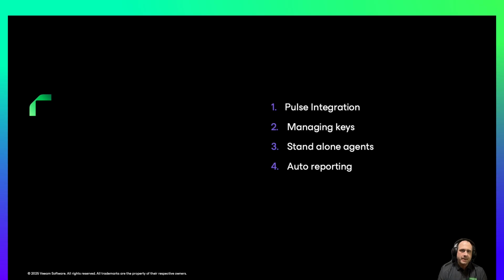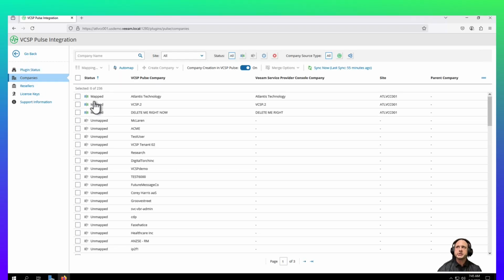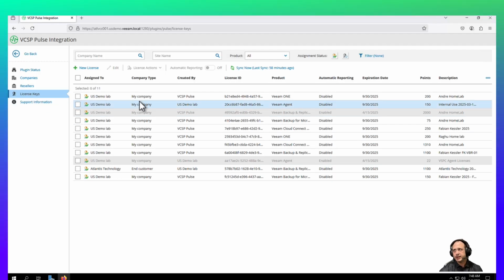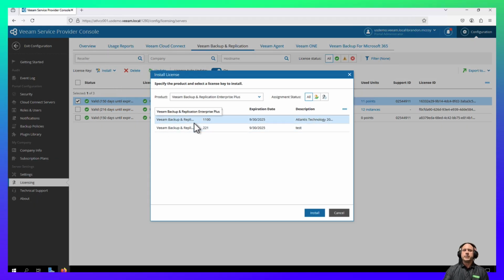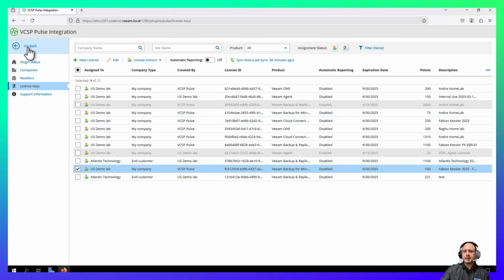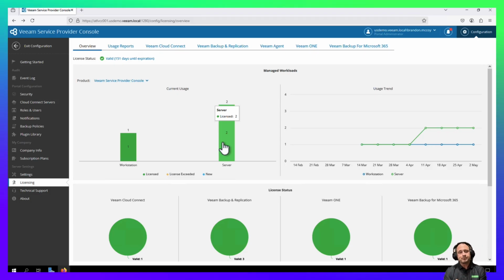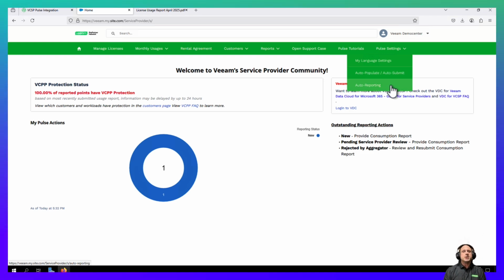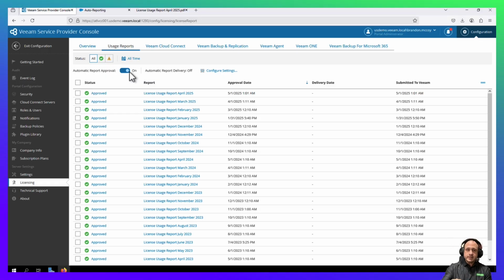Licensing, Reporting and VCSP Pulse Integration in Veeam Service Provider Console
In this how-to video, Veeam experts discuss licensing, reporting, and Veeam Cloud & Service Provider (VCSP) Pulse integrations in Veeam Service Provider Console.